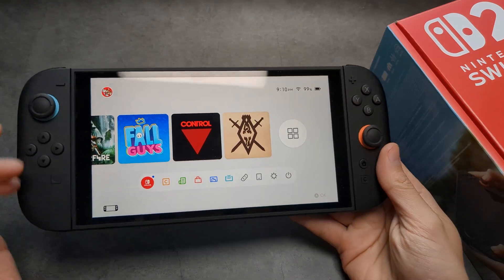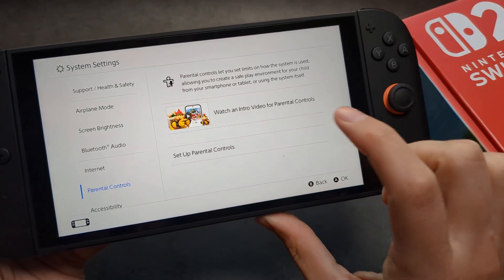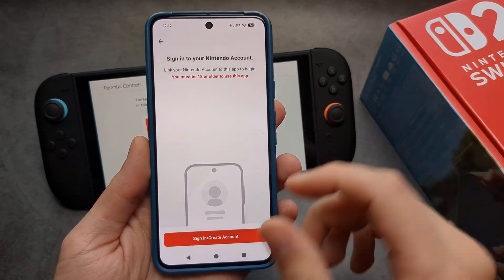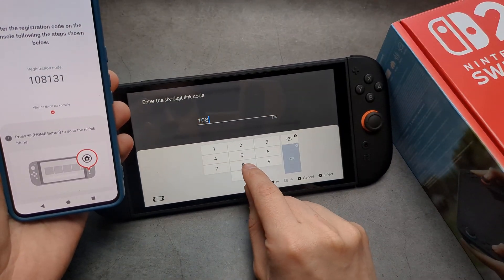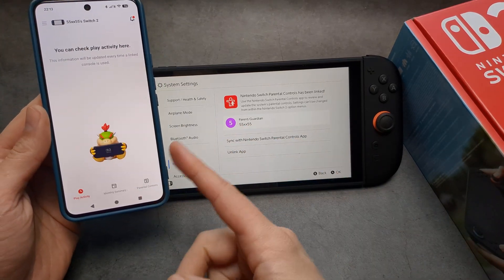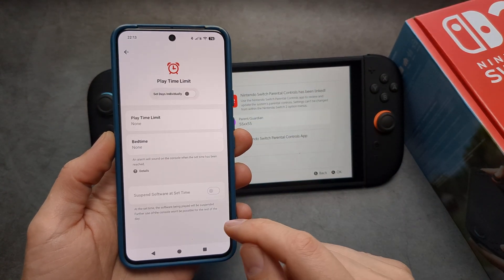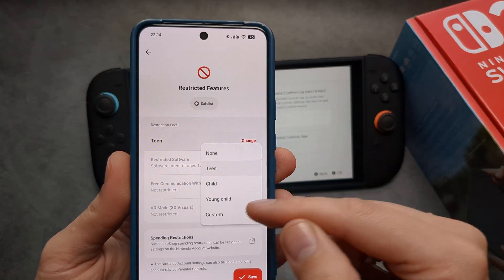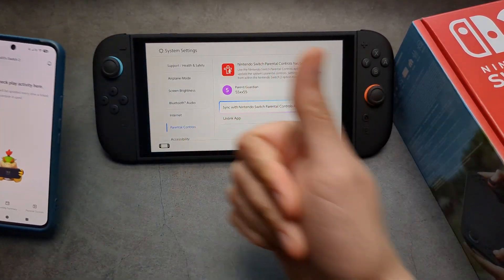Parental Controls Setup on Nintendo Switch 2 - Set Time & App Limits , Chat Limit + BedTime Mode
how to add time limit on Nintendo switch 2 as well as deny app and game access or prevent from installation of dangerous games or apps